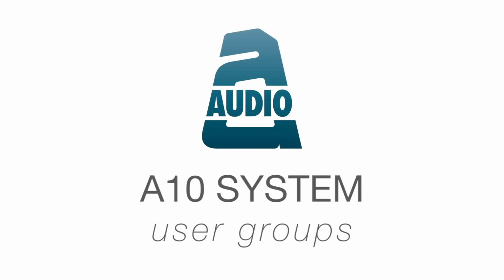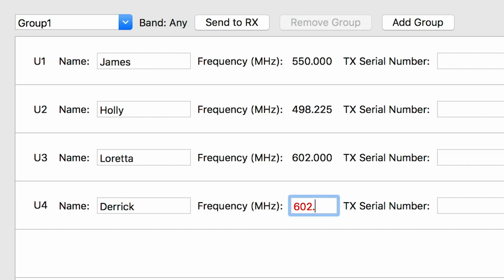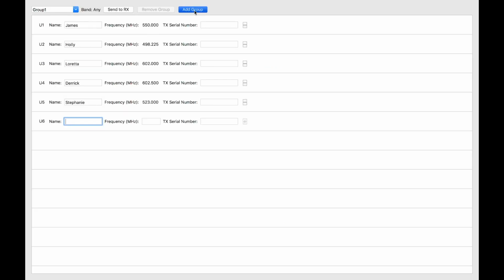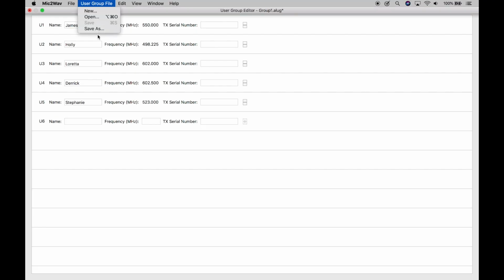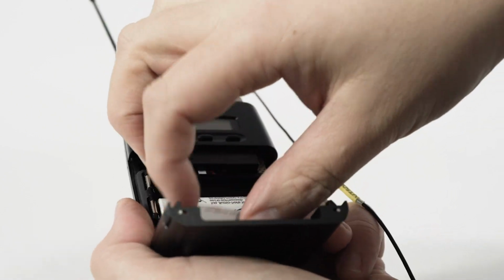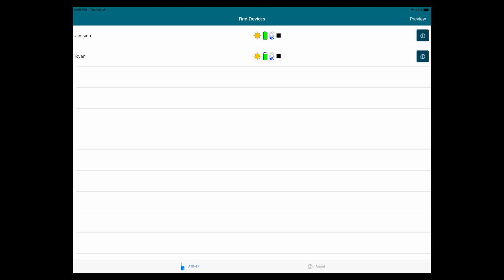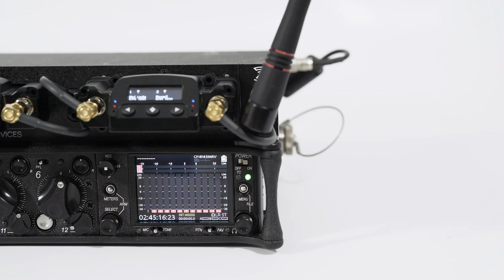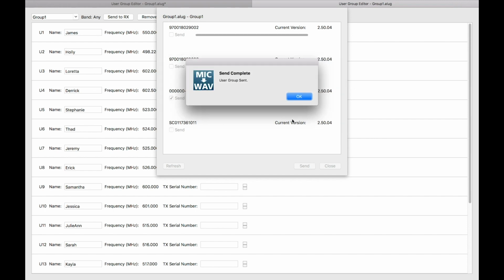Tiptorial: A10 User Groups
to download v2.50 and get the User Group feature for your Audio Limited A10 System.